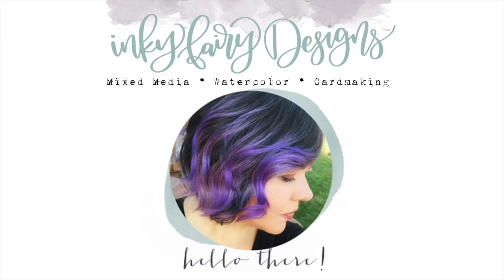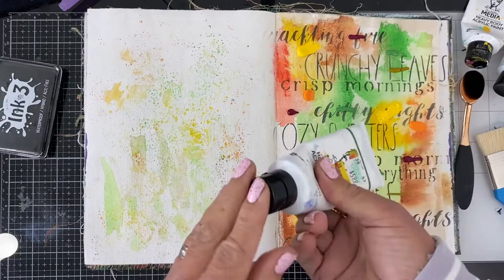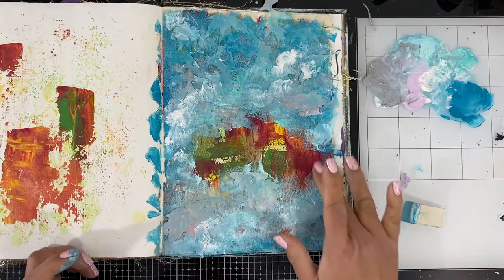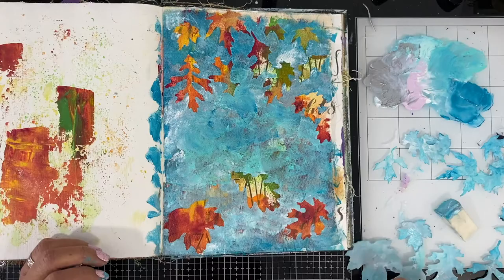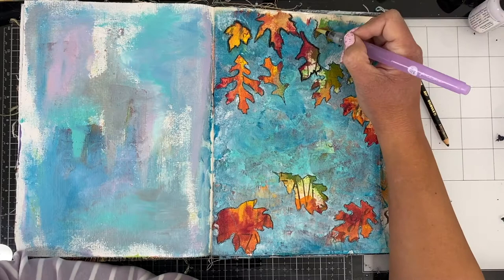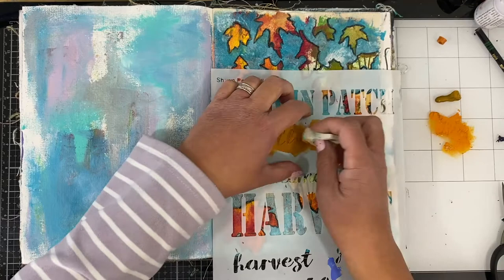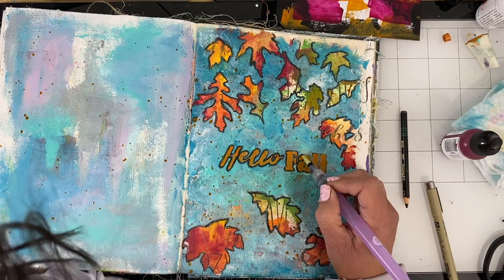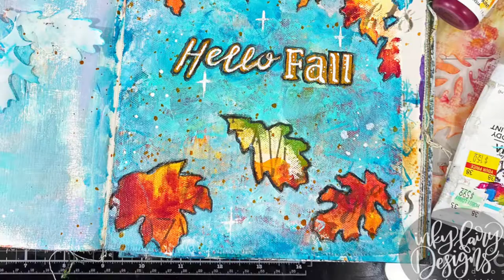1 Stencil 12 Ways | Shawn Petite Youtube Hop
Welcome to this super fun hop hosted by Shawn Petite and some of her past creative team members. We just want to spread inspiration and joy and fun with you all. All you have to do is leave a comment on each video and you will be entered to win 1 Shawn Petite Stencil of your choice! Comment on everyone's video and that's 12 chances to win. Shawn Petite will announce the winners on October 30. Good luck and enjoy the hop!